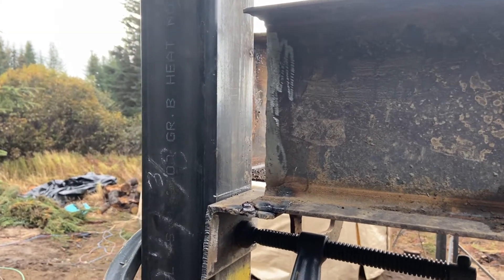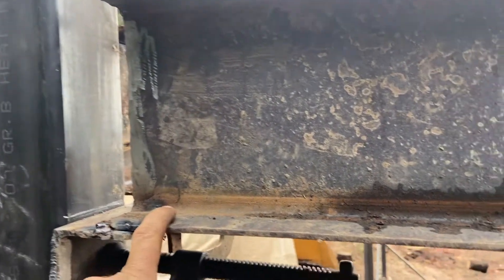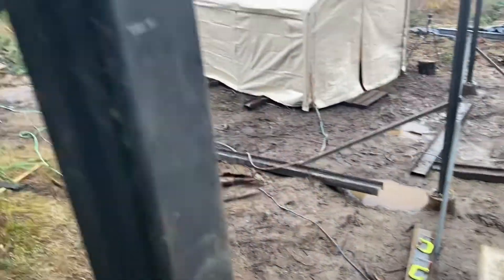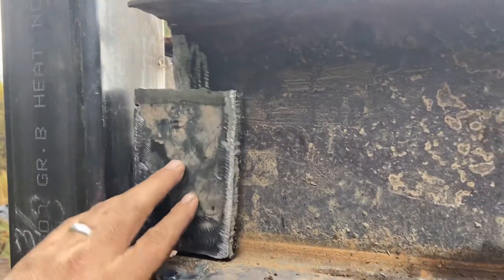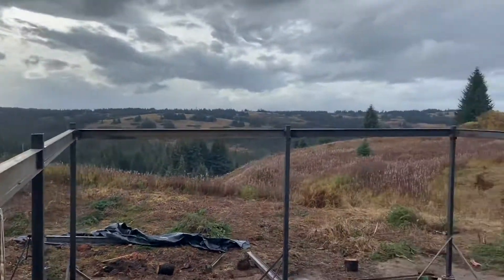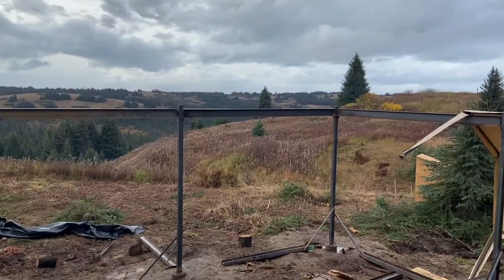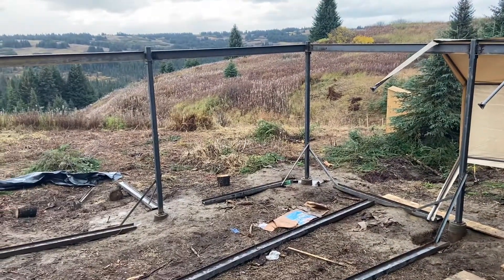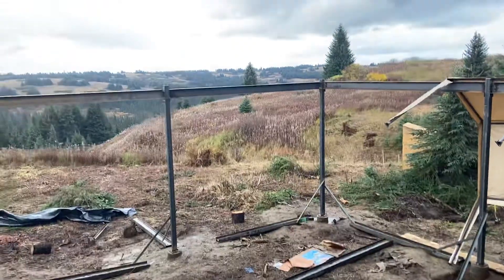How we’re making the beam connection